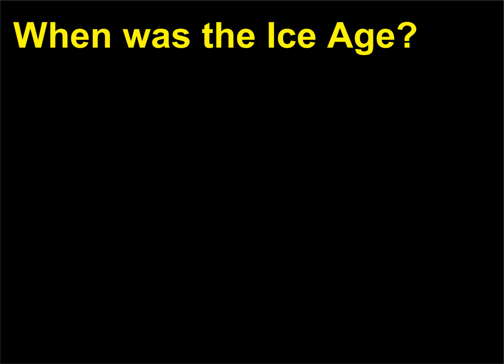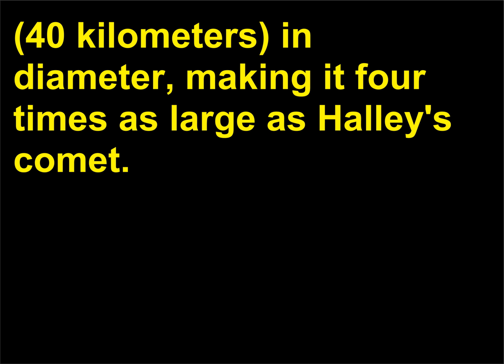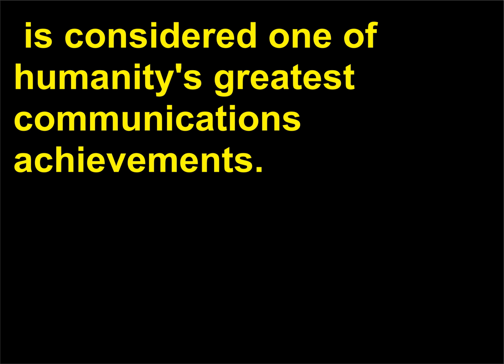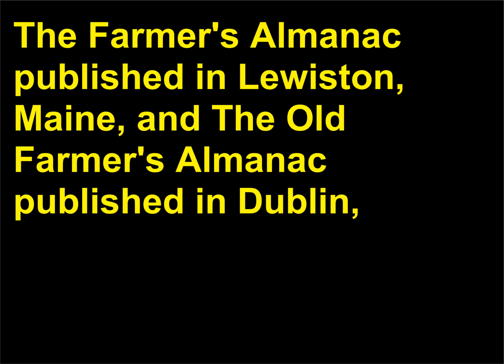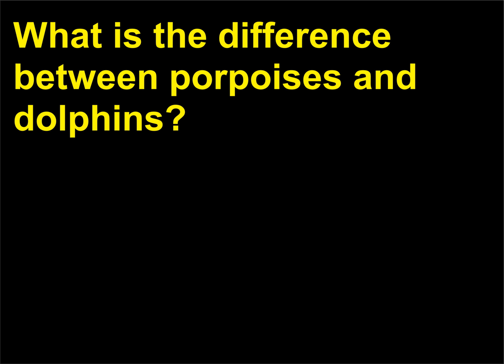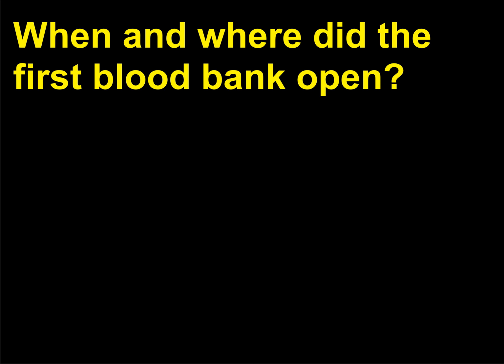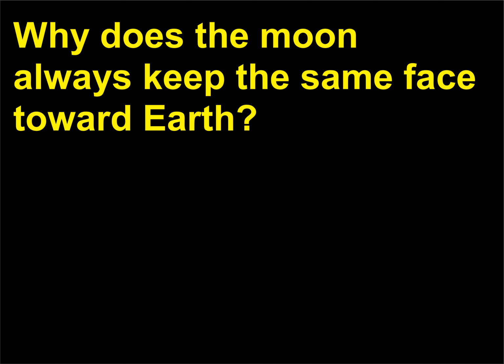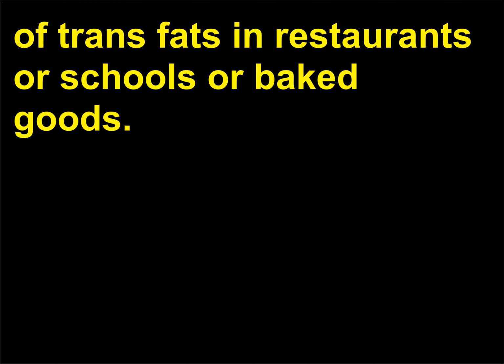Intrebari Stiinta 133